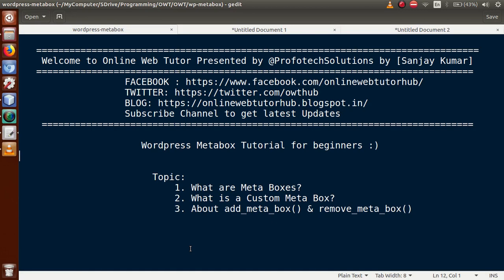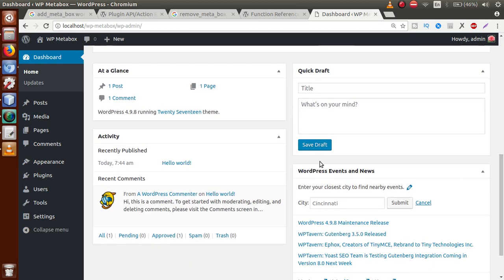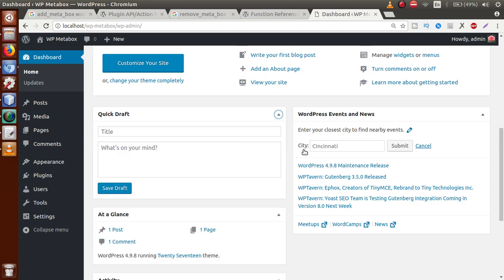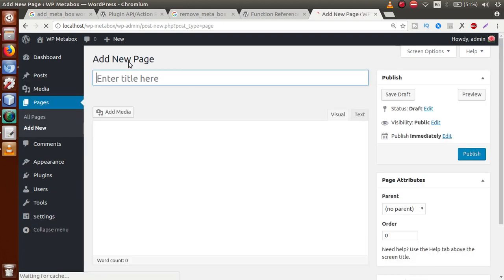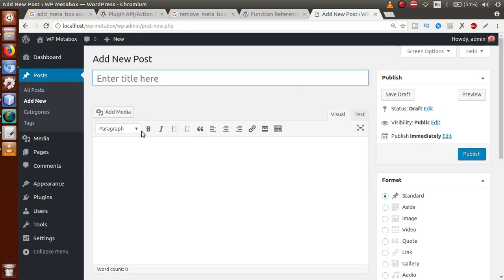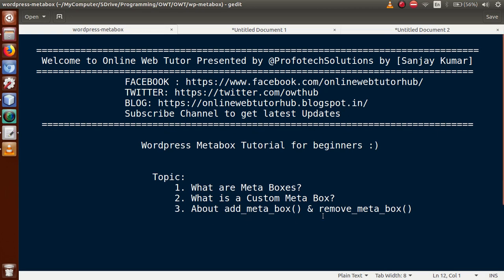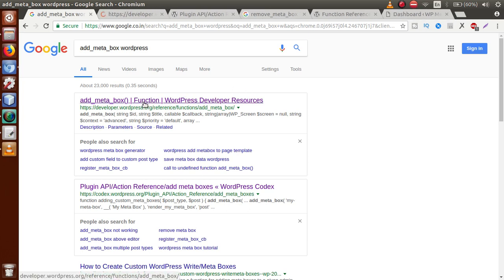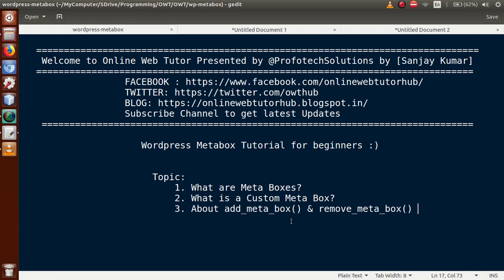Wordpress Metabox Tutorial for beginners from scratch (Part#1) | About Metabox, Custom Meta Box, ...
In this video session we will learn about:

What are Meta Boxes?
 Meta Box is a draggable area with some form fields in admin new/edit post screen.  Some meta boxes like WYSIWYG editor, set featured image, post format, custom fields etc are wordpress provided meta boxes. We can create our own meta boxes called as custom meta boxes.

 What is a Custom Meta Box?
 Custom meta boxes allow users to add additional information to posts, pages and   custom post types. Plugins and Themes can use custom meta boxes to take additional  structured user input.